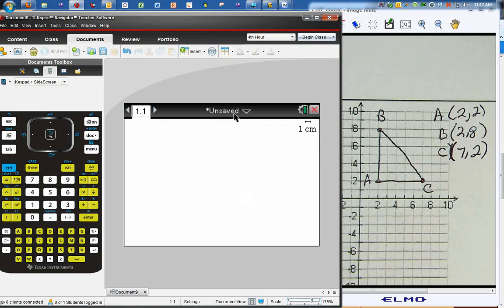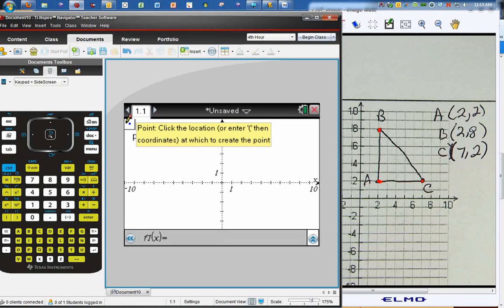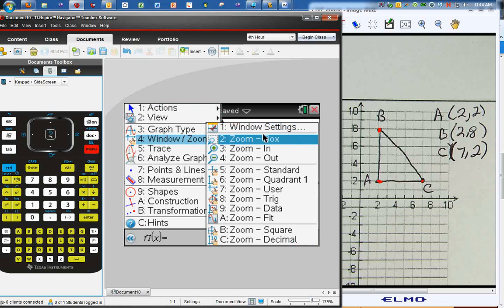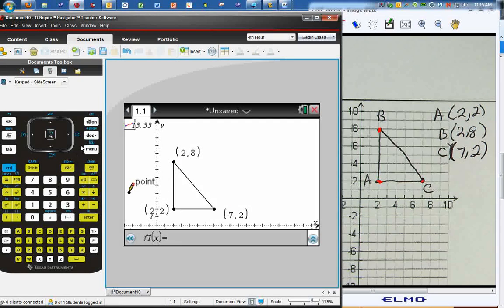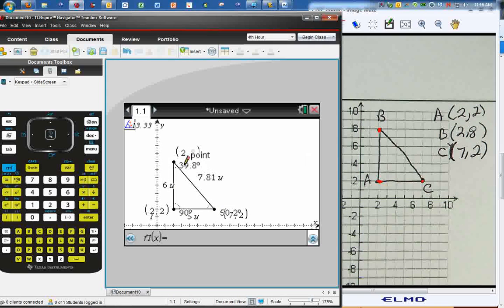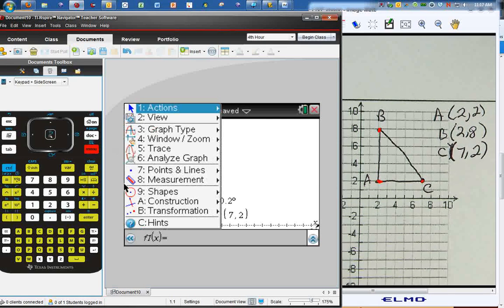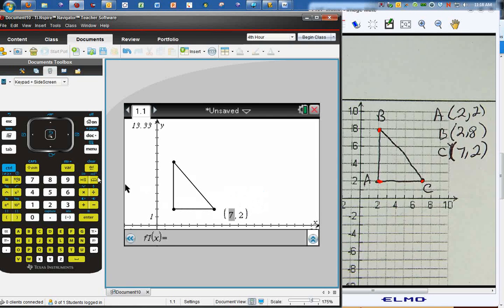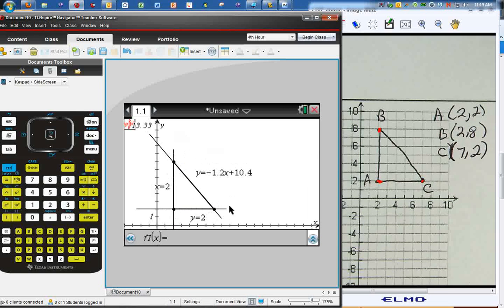creating a shape in a coordinate plane